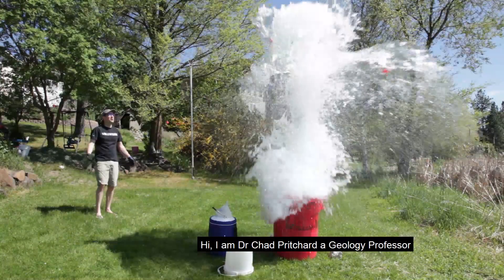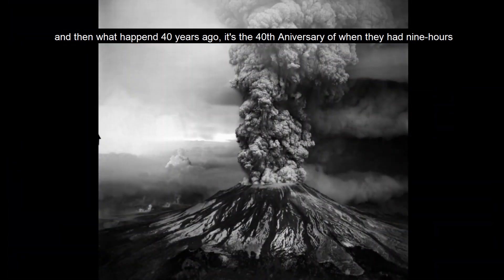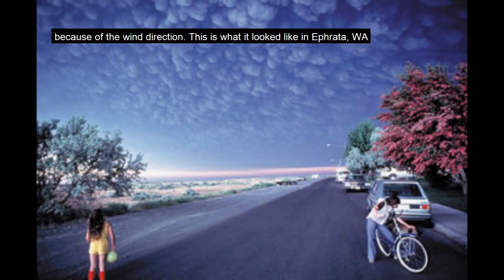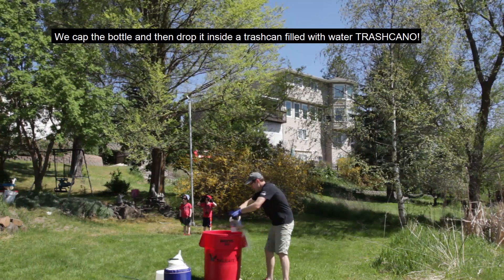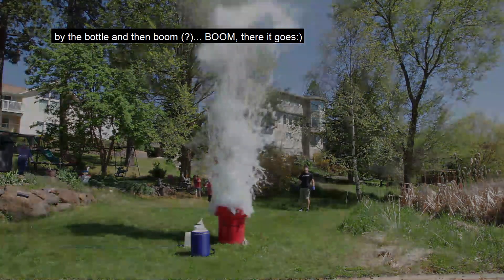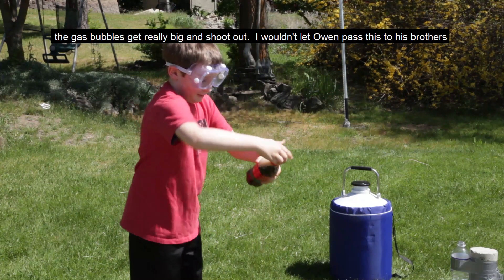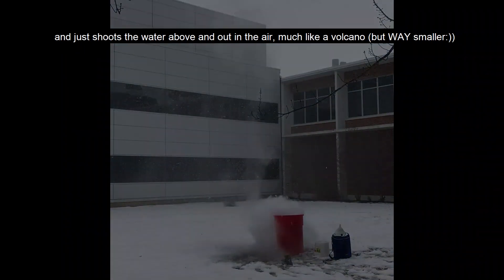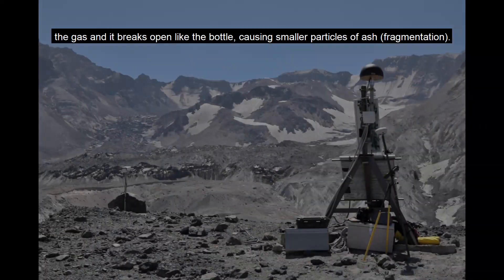Trashcano for 40th Anniversary of Mount St. Helens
What better to do during COVID-19 homeschooling than chat about Mount St Helens erupting 40 years ago on May 18, 1980? Thanks to Joe Nuess for filming and images from the US Geological Survey. Come share a couple of fun minutes about modeling how gas bubbles can grow and lead to plinian eruptions. Thanks, Chad Pritchard - Eastern Washington University - Department of Geology